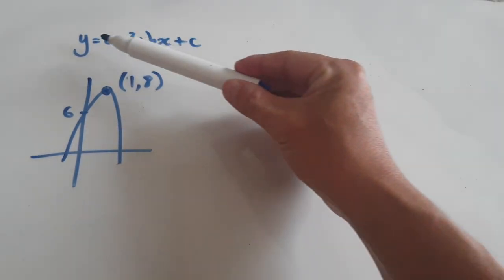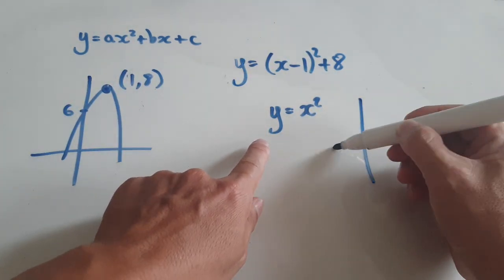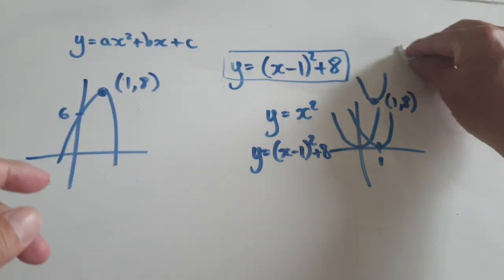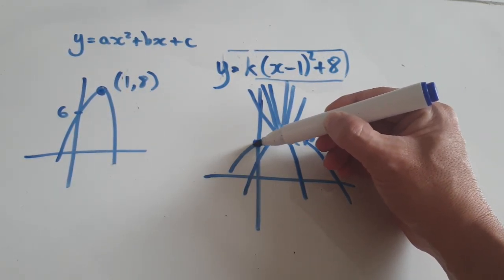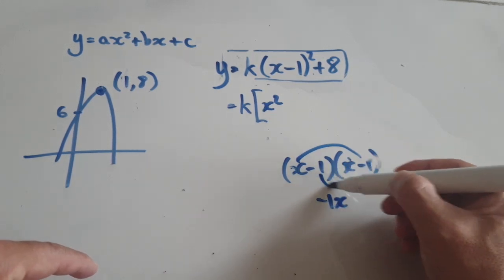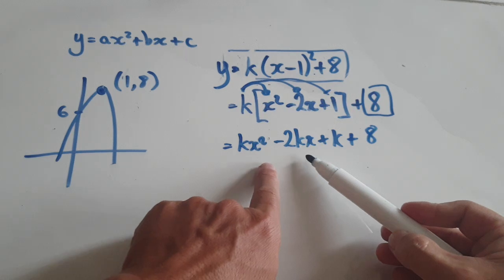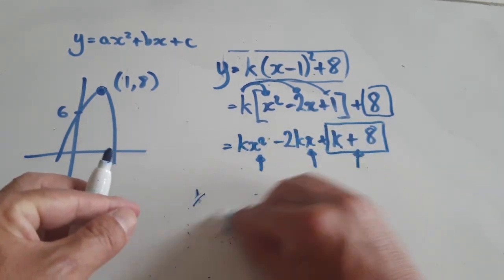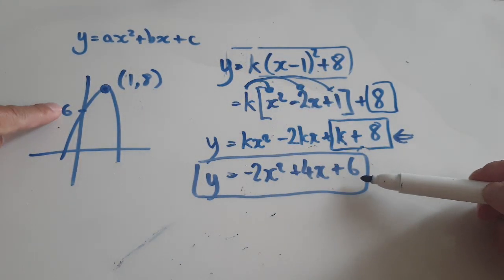Quadratic Equation, Find k, Given vertex.